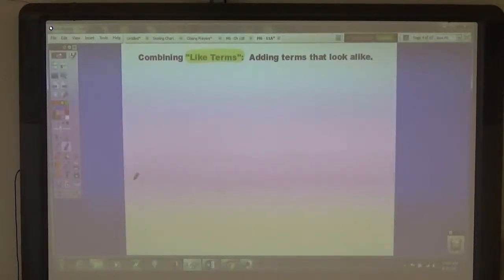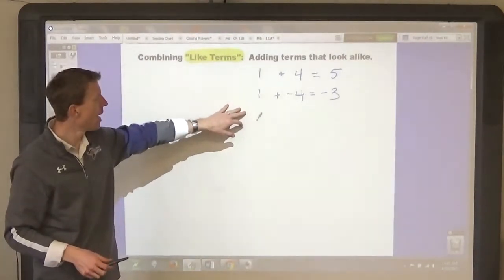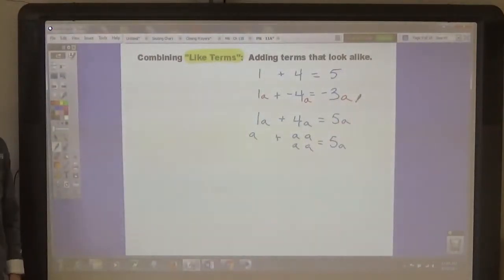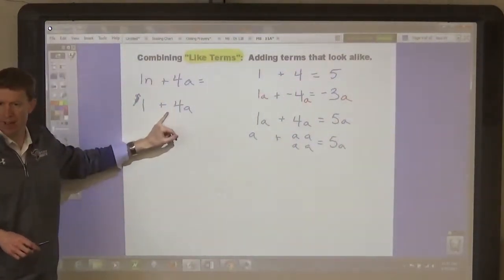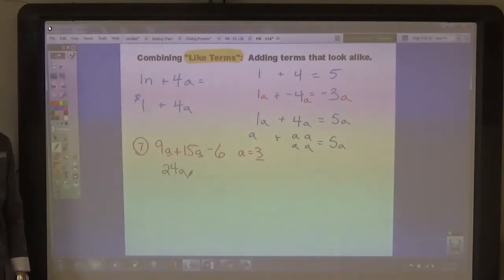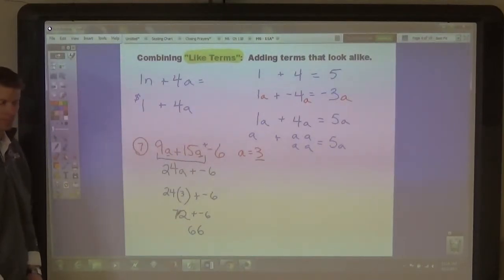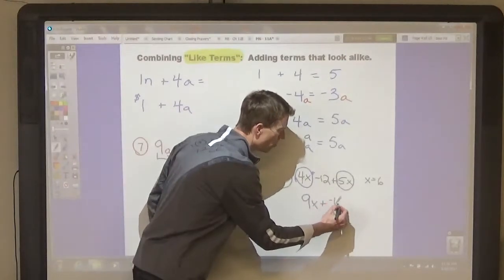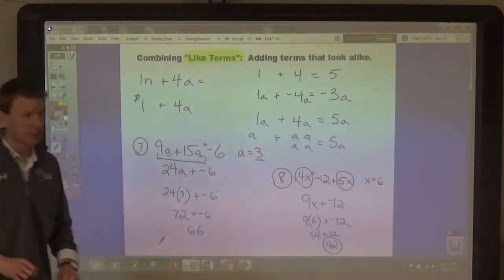M6 Lesson 11 2 Adding Like Terms